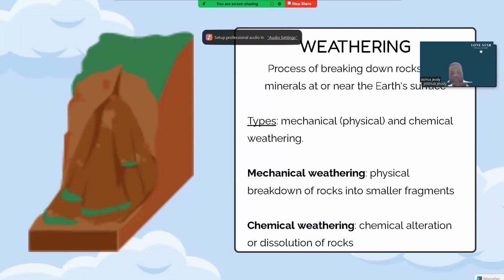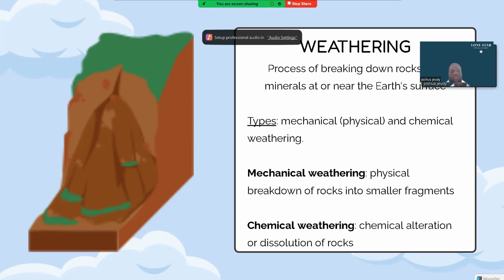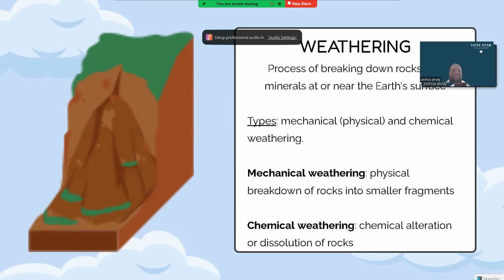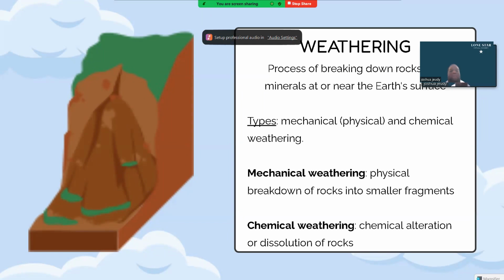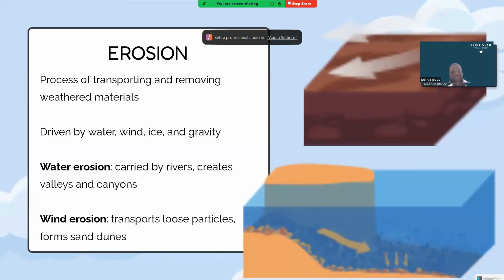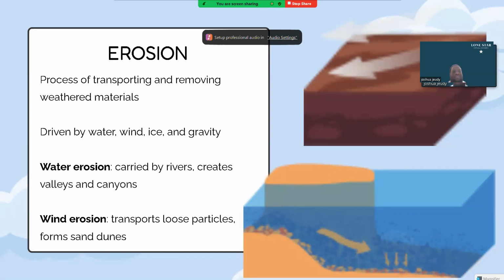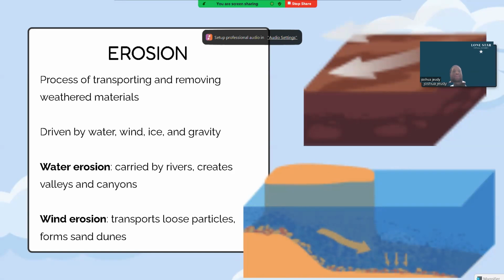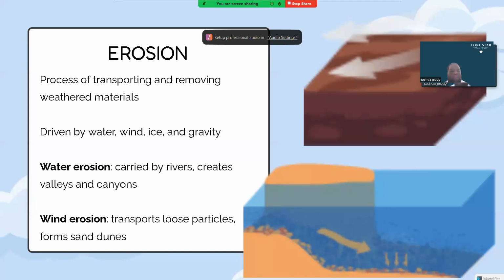Lesson 5 weathering and erosion ￼